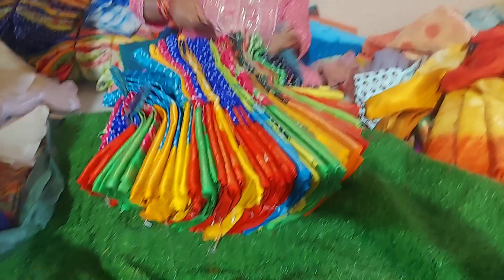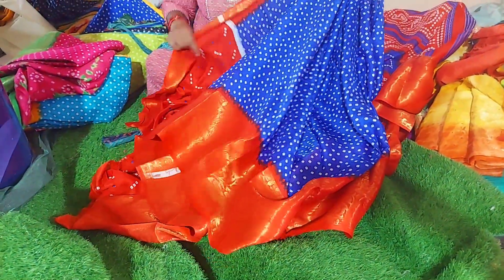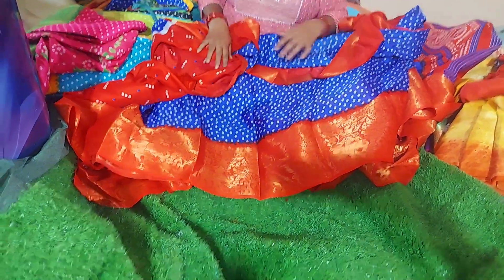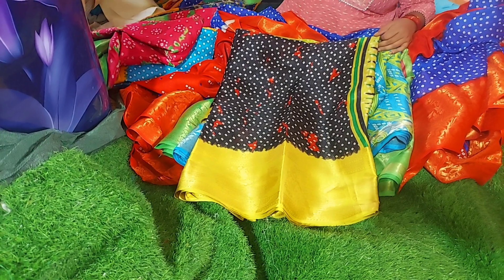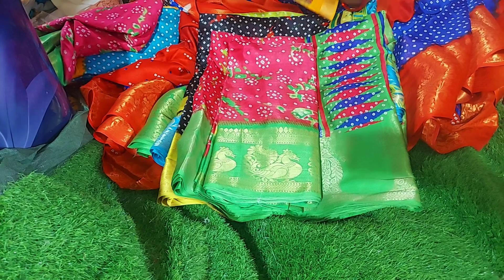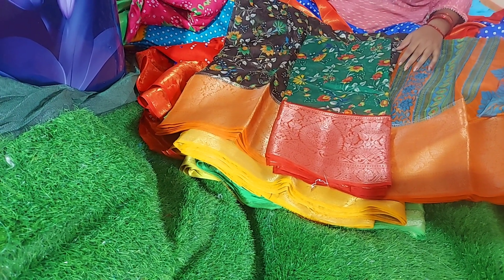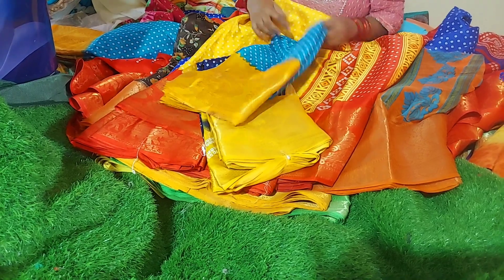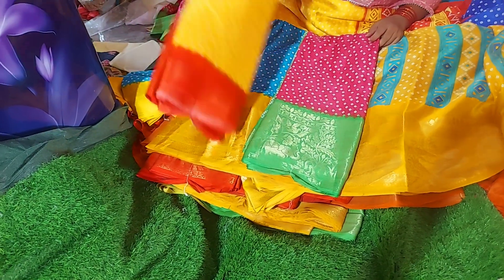MS Paint jute Kanchipuram సారీస్ #9182842102